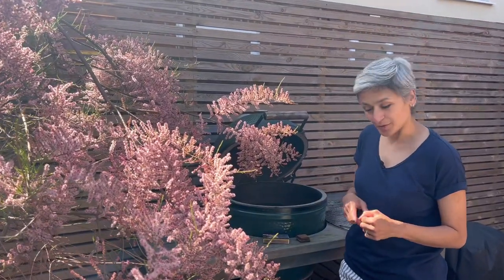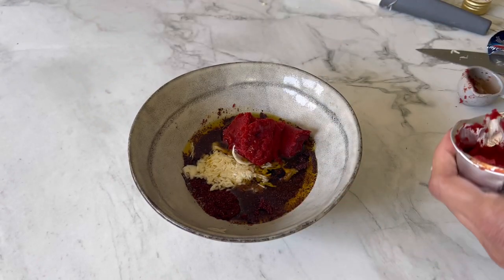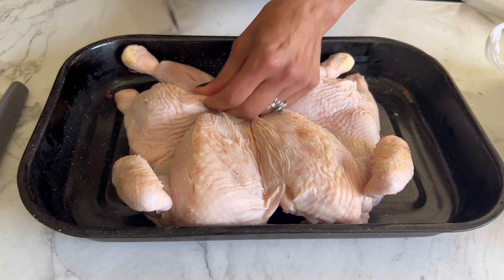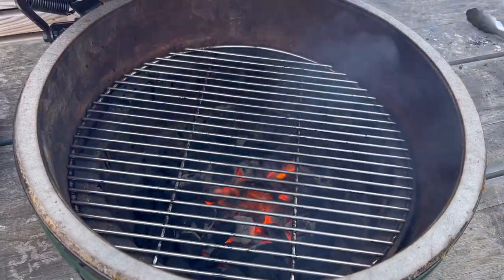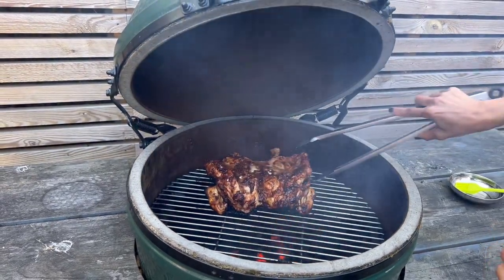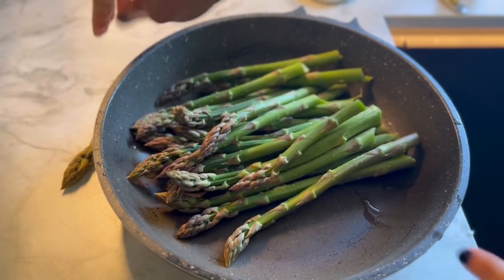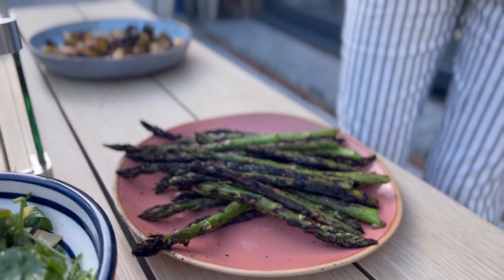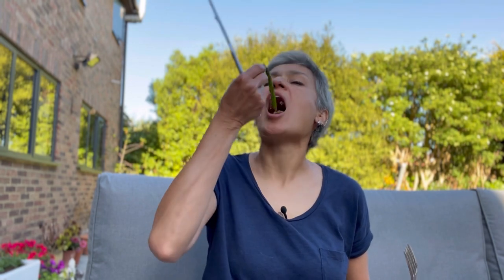PERFECT BARBECUE CHICKEN | Pomegranate garlic and tomato roast chicken | Food with Chetna